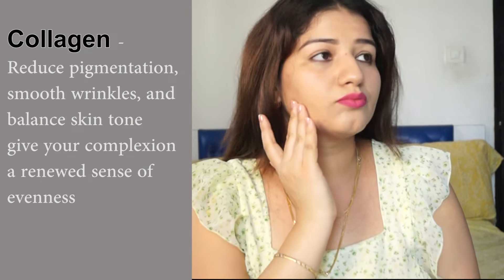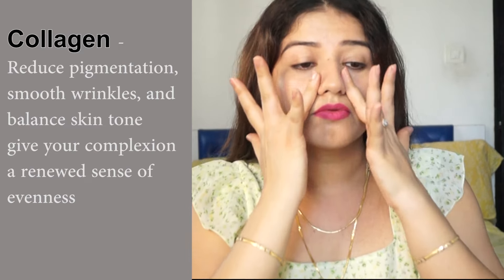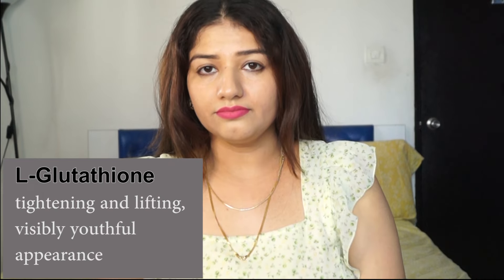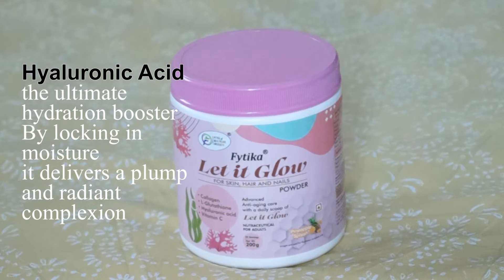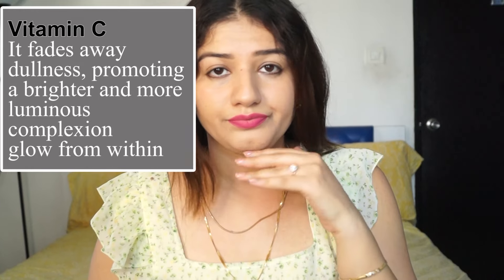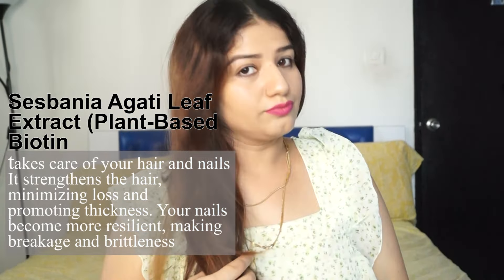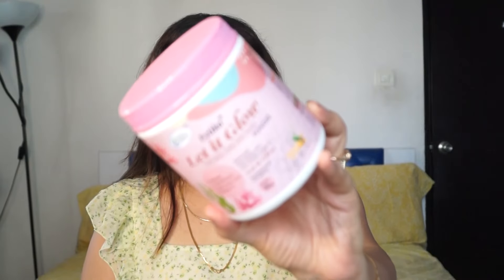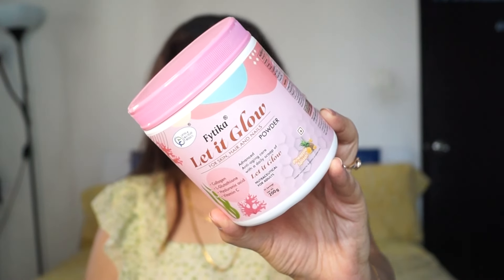Ultimate Anti-aging Secret With Fytika: Your Glow Up Is Here!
Call here for order and details: 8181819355

Fytika Let It Glow collagen powder is a powerful supplement that has Collagen, L-Glutathione, Hyaluronic acid, Vitamin C and Biotin ingredients designed to support the body's natural collagen production, which helps maintain healthy skin elasticity, reduce the appearance of fine lines and wrinkles, and support healthy hair and nail growth.

Infused with the delicious taste of fruits, this powder not only nourishes your skin, hair, and nails but also provides a refreshing drink that's perfect for hot summer days. With added Vitamin C and Biotin, this collagen powder is a must-have for anyone looking to improve their beauty and wellness routine.